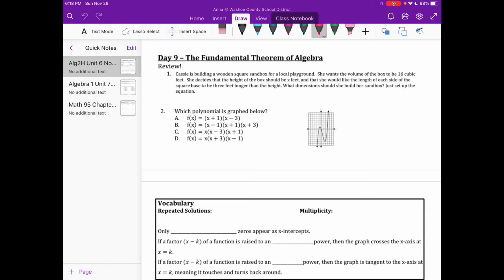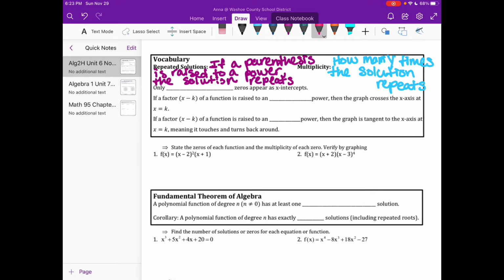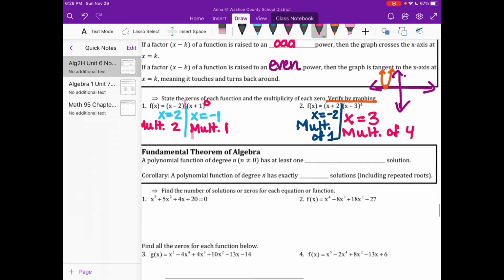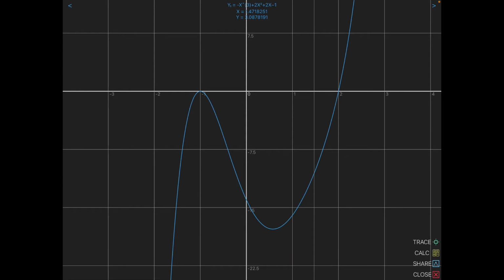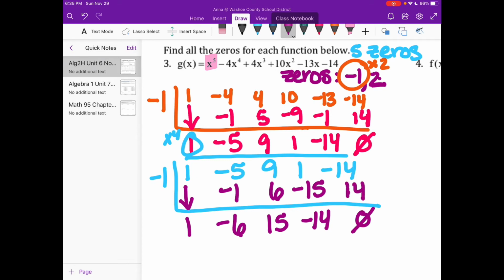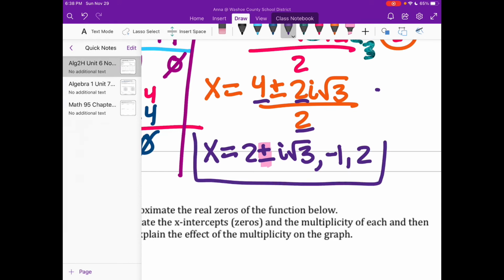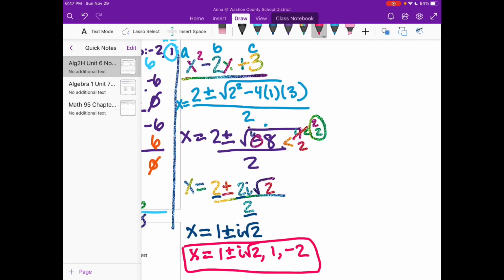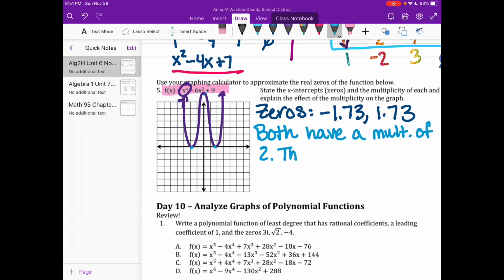Algebra 2H Unit 6 Day 9